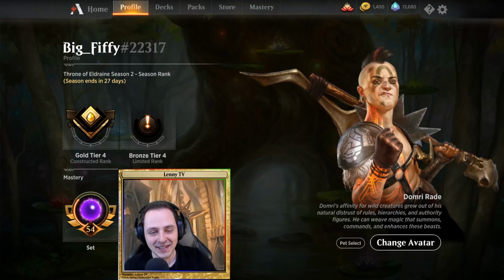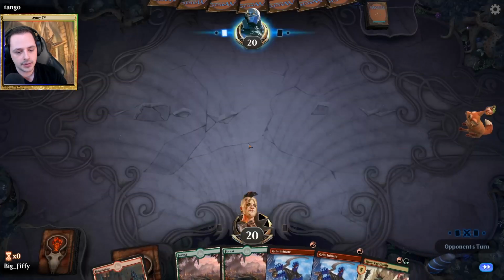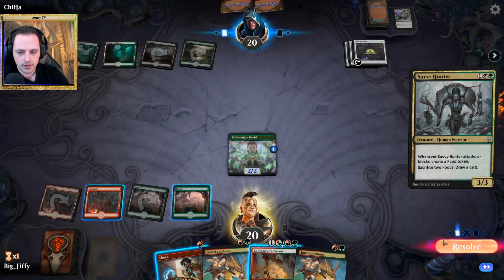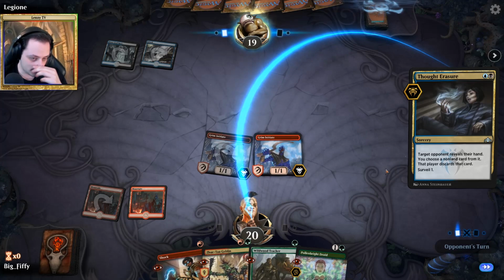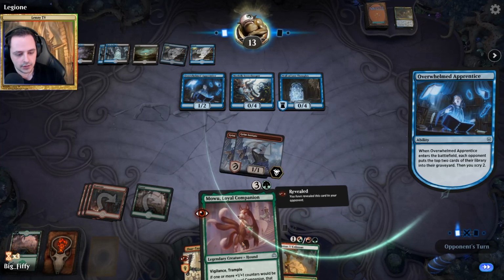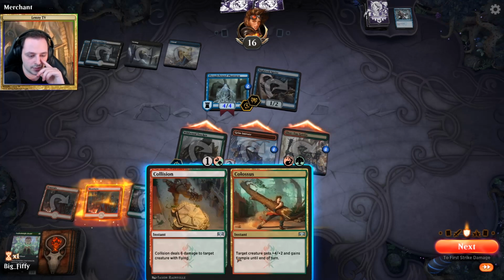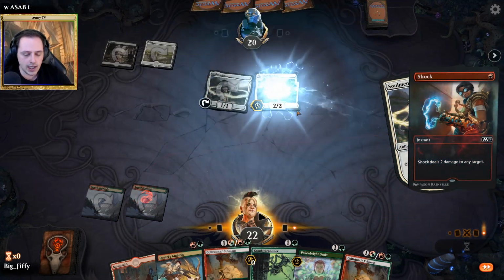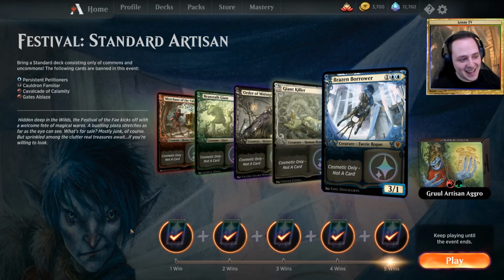Festival: Standard Artisan Gruul Aggro a Lenny TV ELD Event Deck l MTG Arena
Hello everybody! Today the awesome Standard: Artisan Event has launched! That means we are going to build a deck and play it until we reach 5 wins with it.
You want to play a BIG Brain deck? - O Well then this is the deck for you! Knowing how to play on curve and flood the board with aggression can be a really difficult task!
Today we SMASH FACE with Gruul AGGRO. Are you ready for it?

05:42 Skip to gameplay

I challenge you to make your own version of this deck, and posting it either here in the comments or on my Twitter! Thanks in advance!

Credits for my Outro:
Thanks for the awesome Swamp Art!
Thanks for the awesome Forest Art!